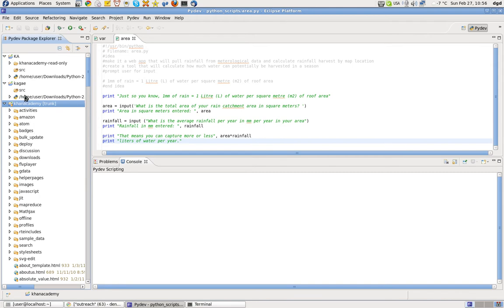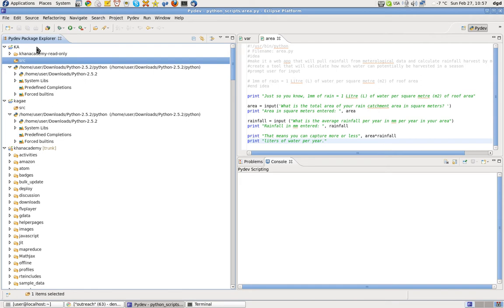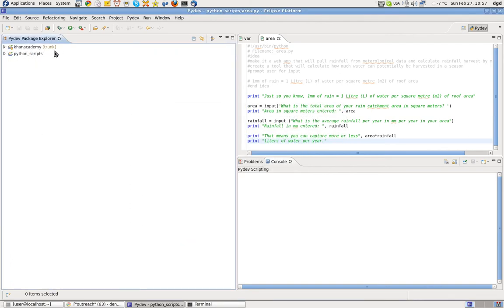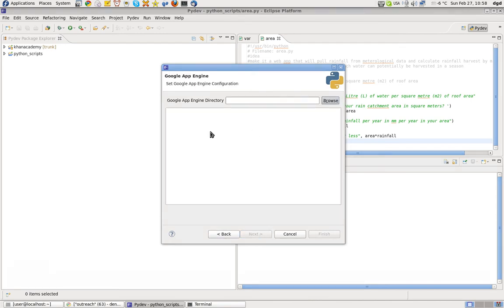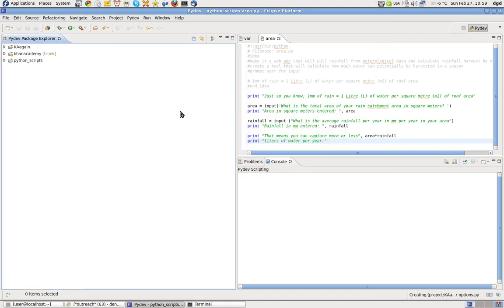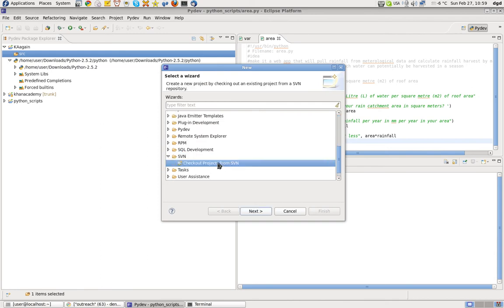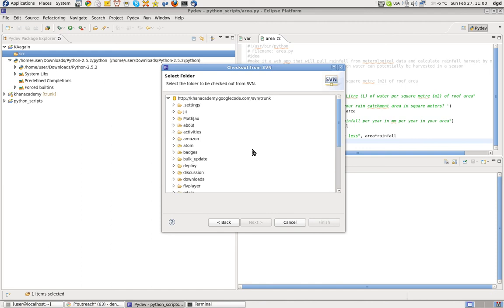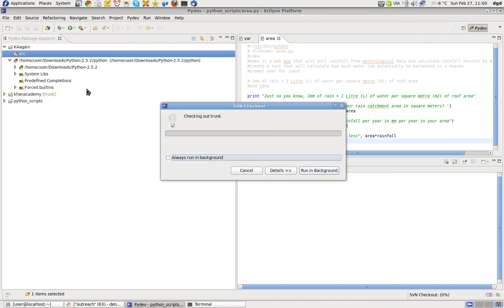setting up Google App Engine Khan Academy in Eclipse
KA is still using SVN! Really quite surprising for an open source project.